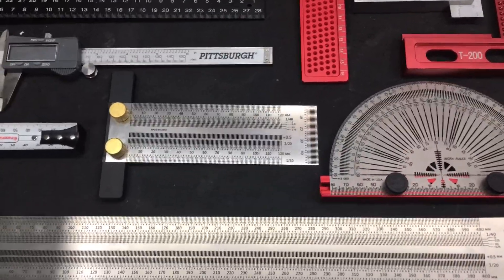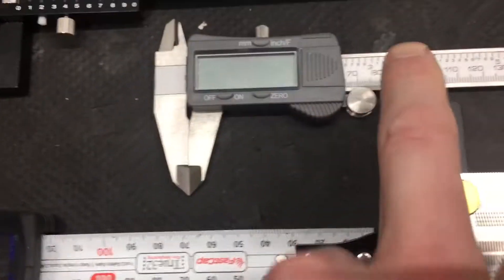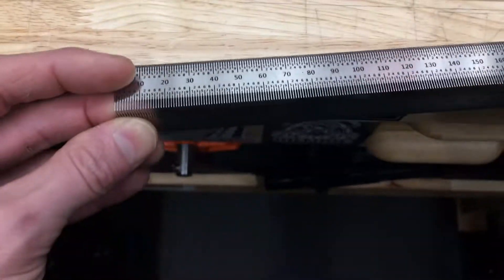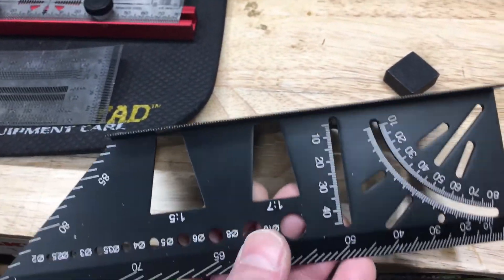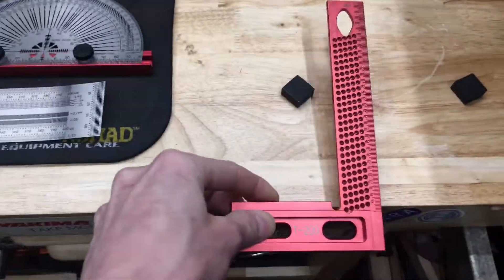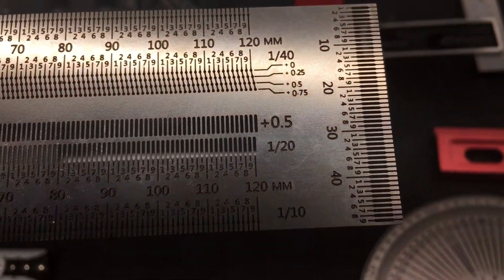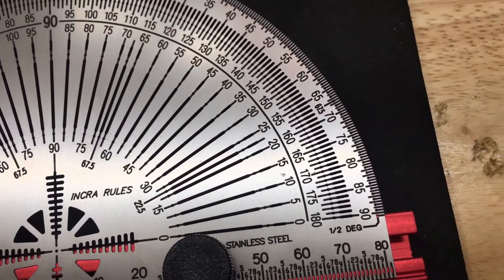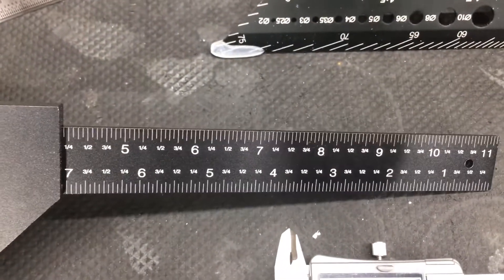Switching to the Metric System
The Imperial system of measurement never made a whole lot of sense to me, but I’m an American living in America, so I used it.
It wasn’t until I started repairing guitars and then recently started woodworking, that I realized how much more sense the Metric System makes, to me, over Imperial.
These are the tools I’ll be using most for measurement in videos going forward 🤘🏻